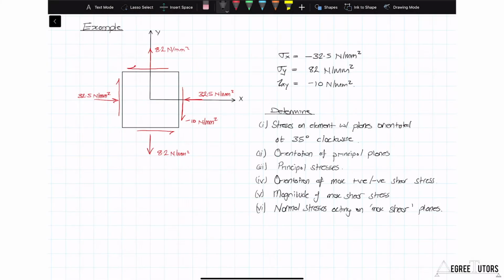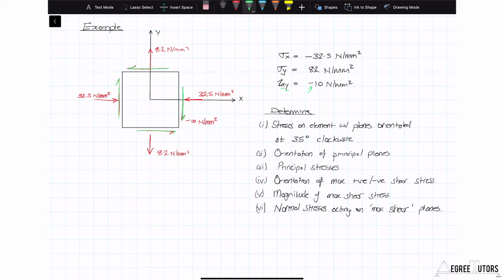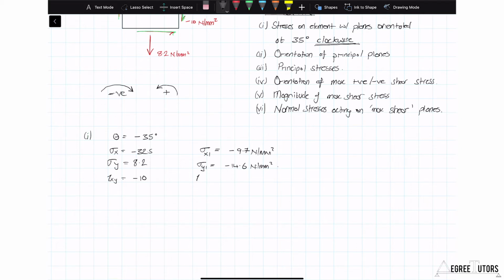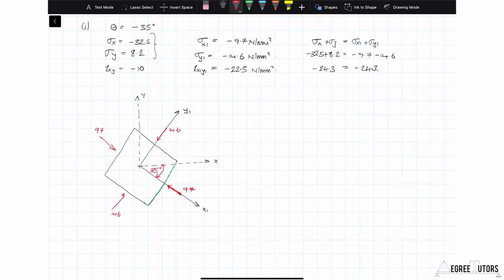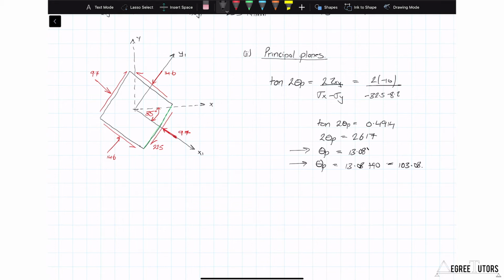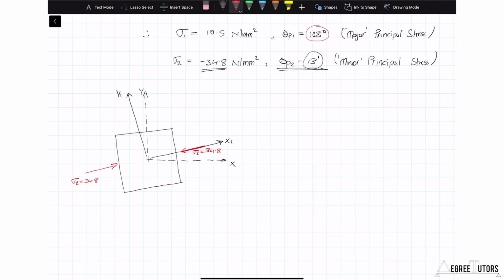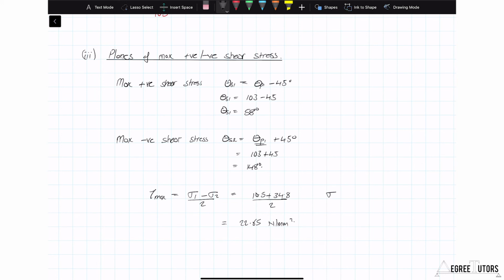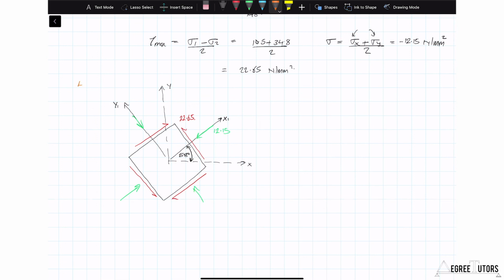[6/9] 2D Stress Analysis Worked Example | Stress Analysis and Mohr’s Circle | DegreeTutors.com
Now that we have a lot of the underlying theory covered, in part 6 we're going to put it to use with a stress analysis worked example. We'll see how our knowledge of transformation equations, principal stresses and maximum shear stresses can be deployed for practical benefit.

In this video series, we’re going to explore 2D Stress Analysis and Mohr’s Circle. We’ll build up a solid understanding of key concepts including:
✅  Normal and shear stresses
✅  Principal stresses and principal planes
✅  Maximum shear stresses
✅  Mohr’s Circle

We’ll make use of Python in the Jupyter Notebook development environment to visualise the main concepts and to build solutions to worked examples.

🔗  Once you finish this course, take the next step in your study of stress analysis and build your own finite element analysis toolbox in Python with my online course:

🔗 Check out the other Engineering tutorials and courses on the DegreeTutors